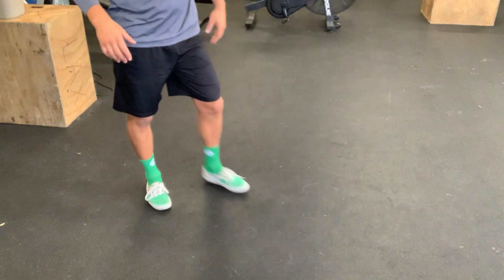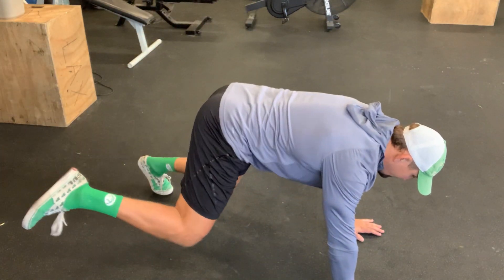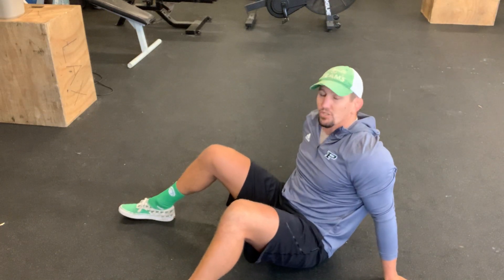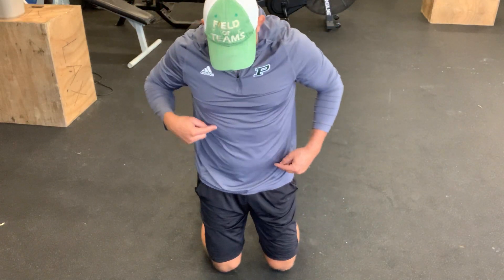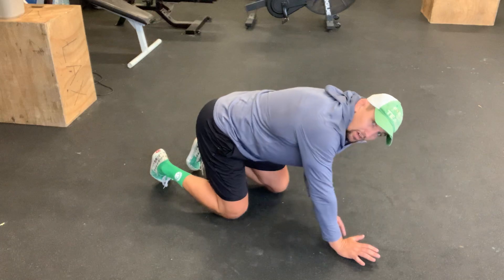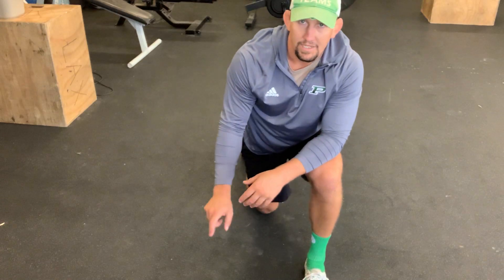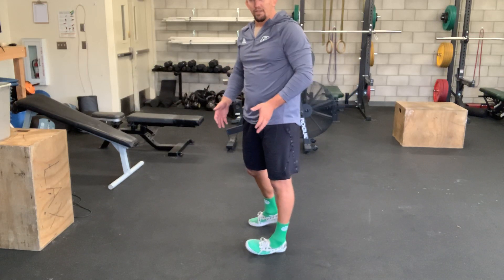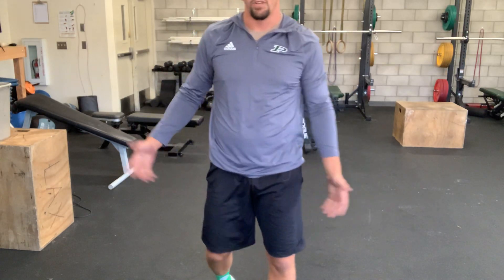Fitness Unit Day 6